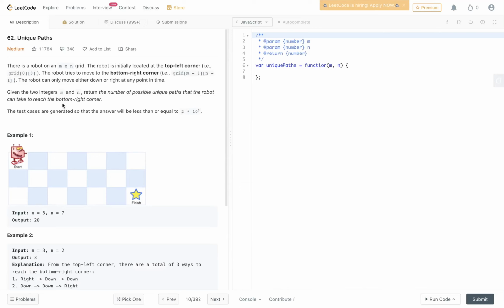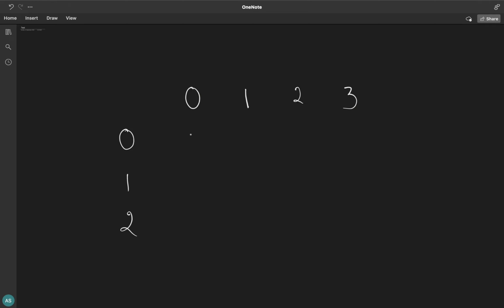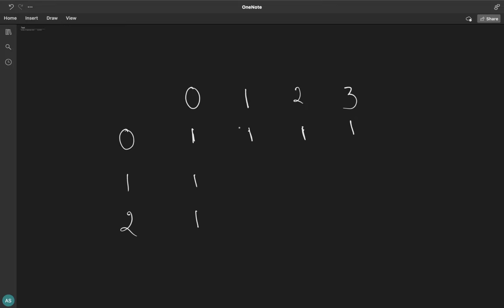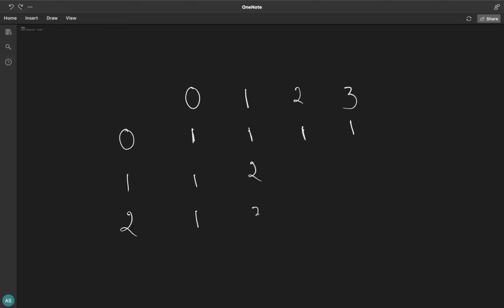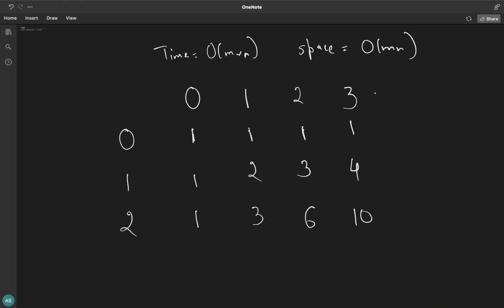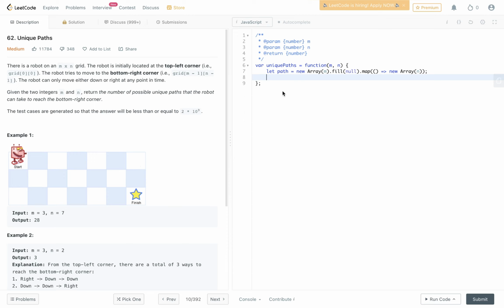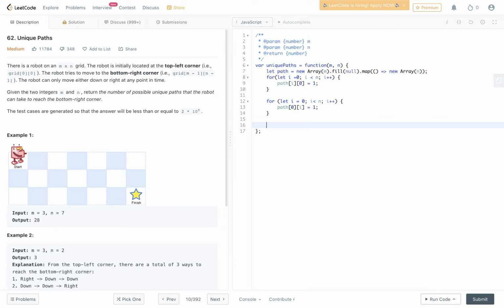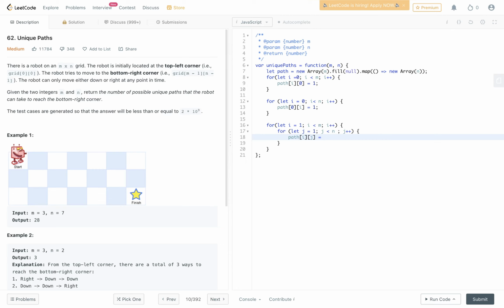Unique Paths - Dynamic Programming - Leetcode 62 - JavaScript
In this video, we are going to solve unique paths problem on leetcode in JavaScript

Timestamps:
00:00 Read the problem
00:57 Drawing Explanation
03:26 Coding Explanation